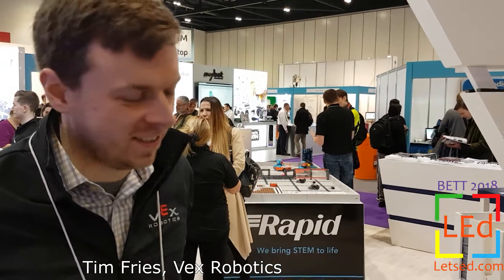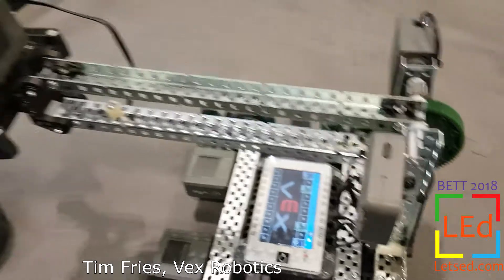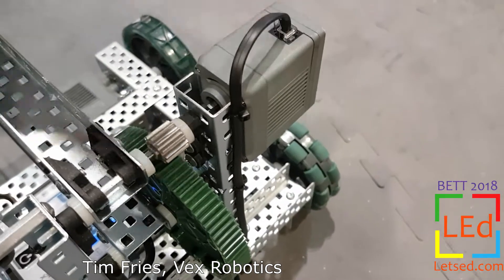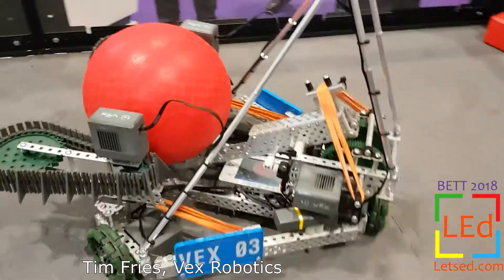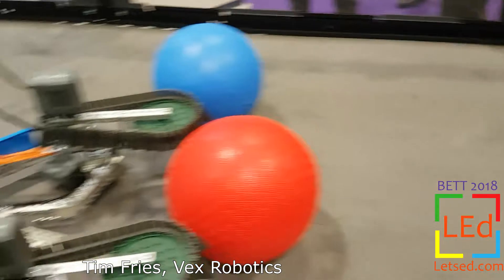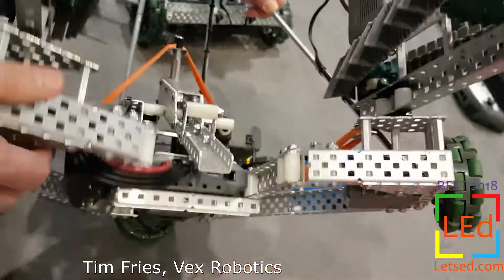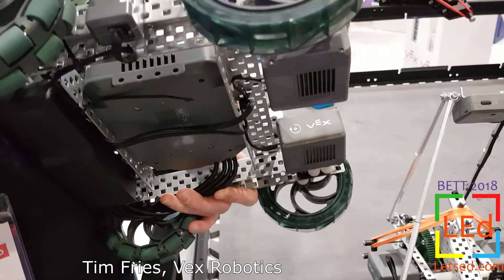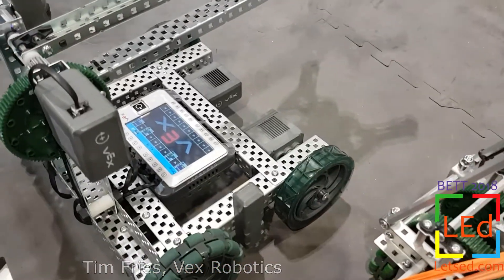Vex Robotics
VEX at Bett 2018